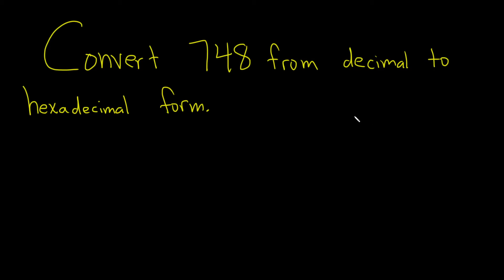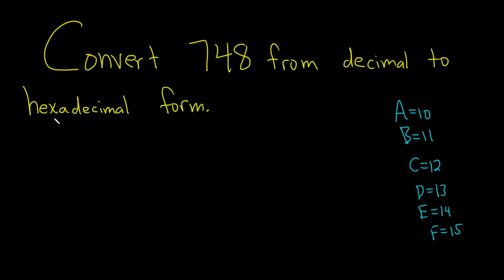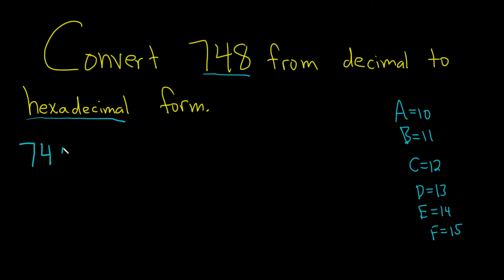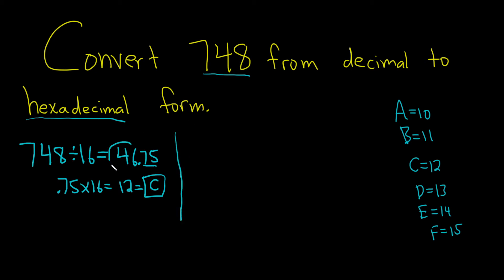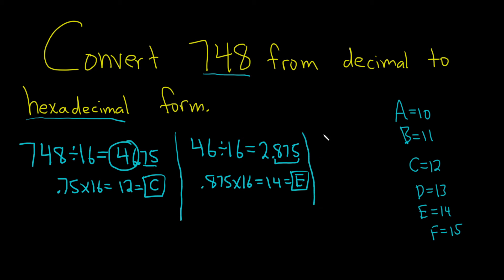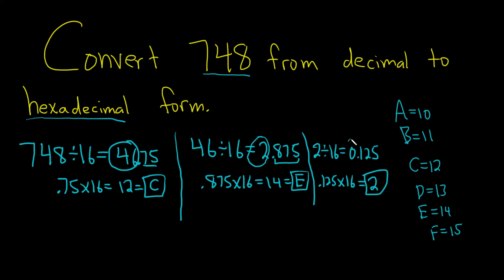How to Convert from Base 10 to Hexidecimal Form (Example with 748)